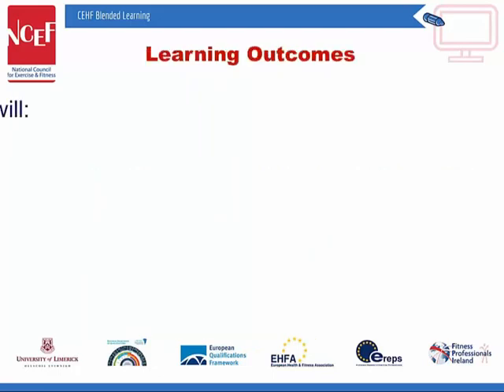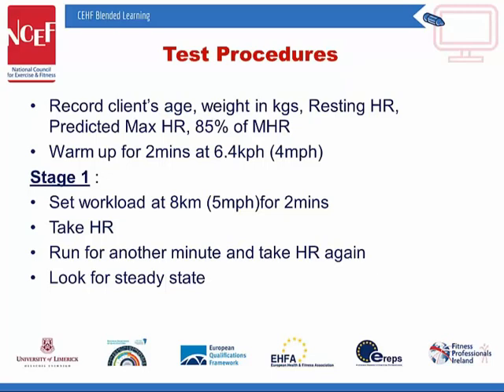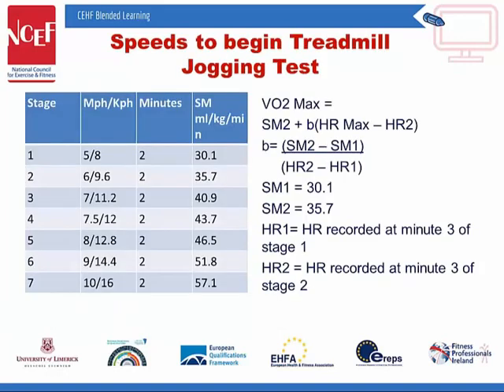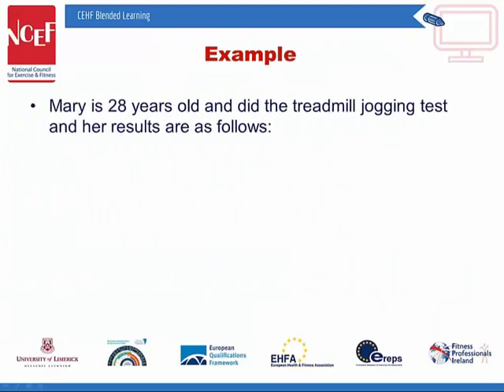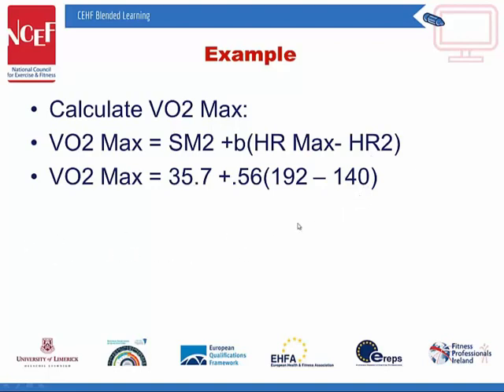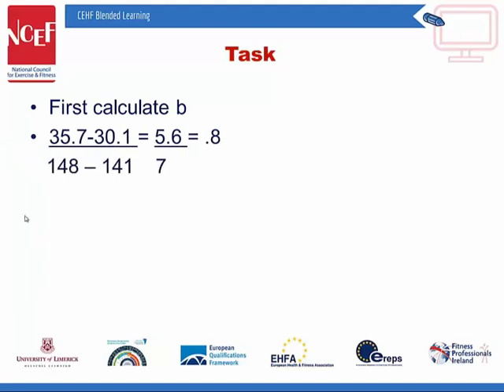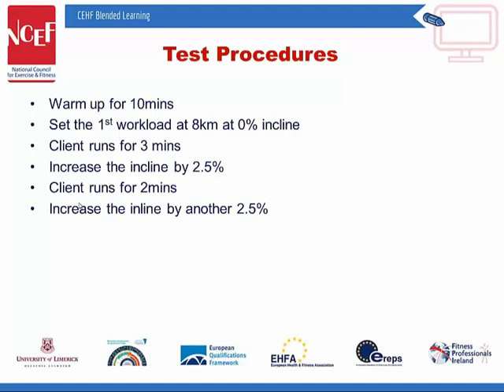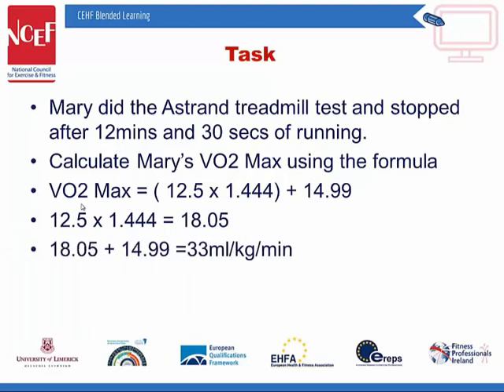lesson 9 2